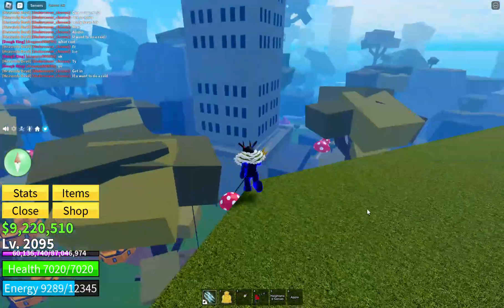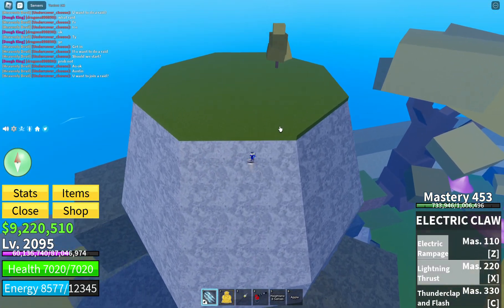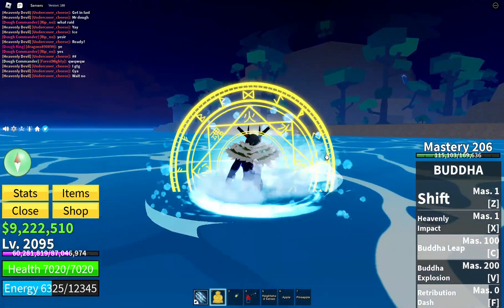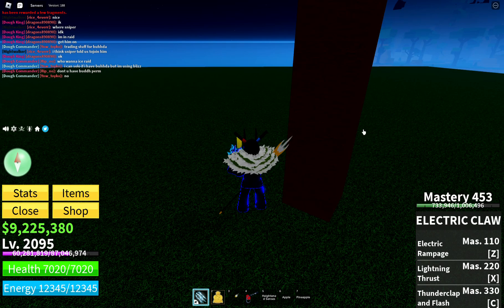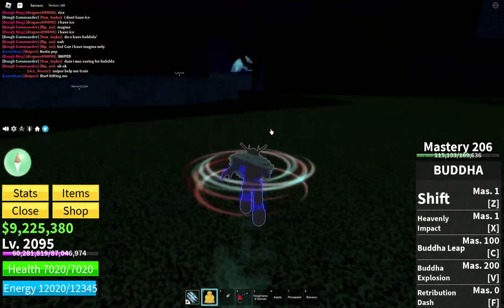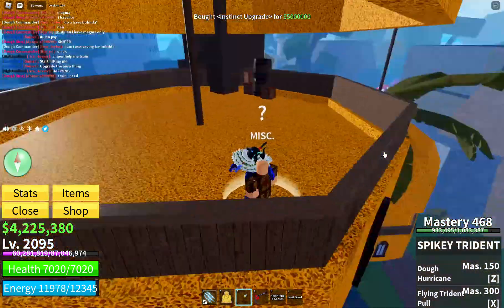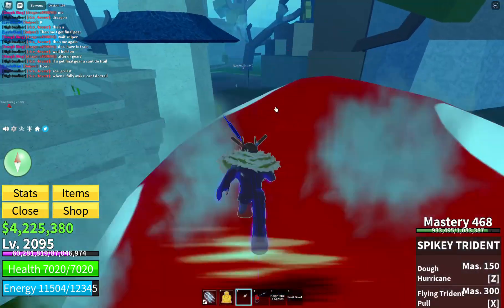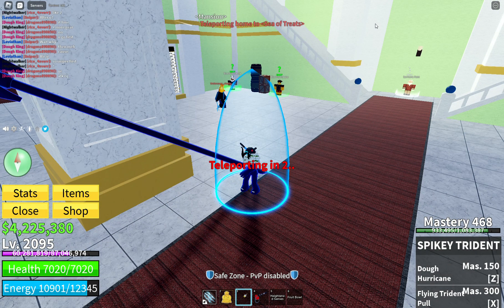how to get ob haki v2 in blox fruits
in this video I will show you how to get observation v2 in blox fruits